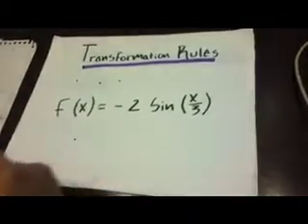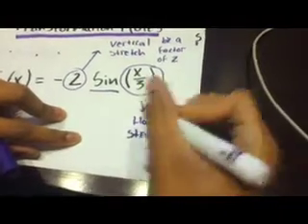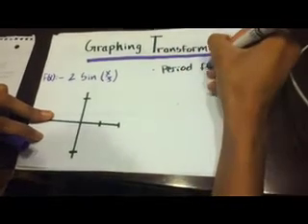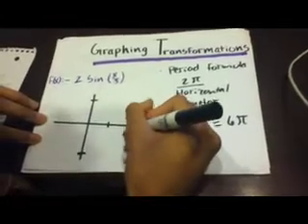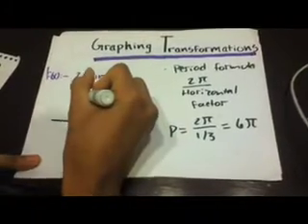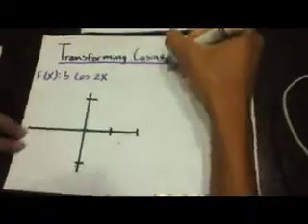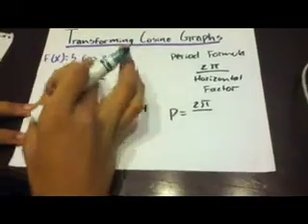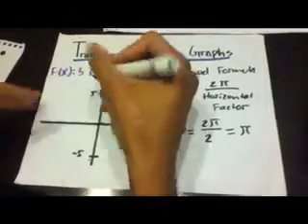Jerron's Graphing and Transforming Trig Functions - Part 2